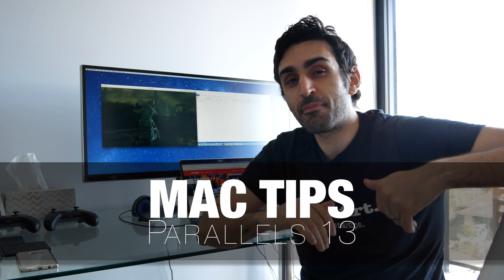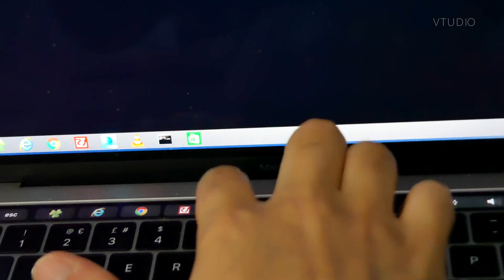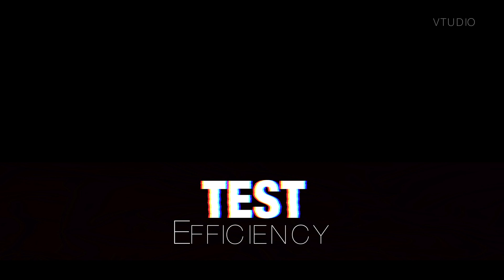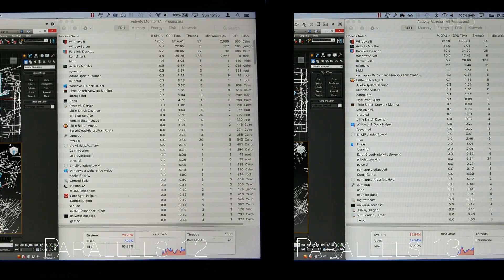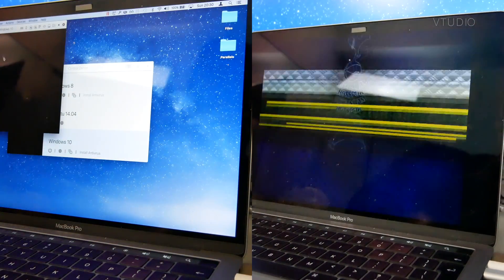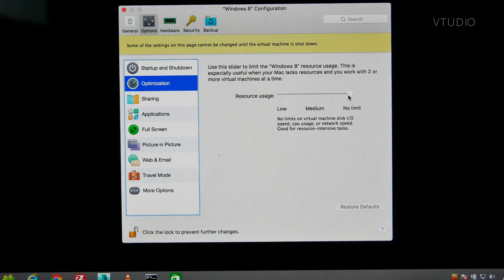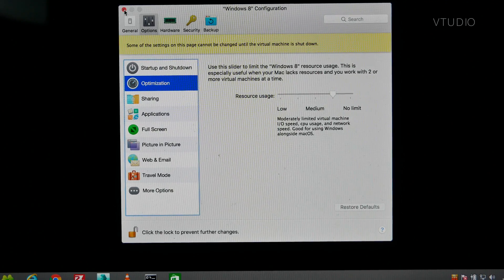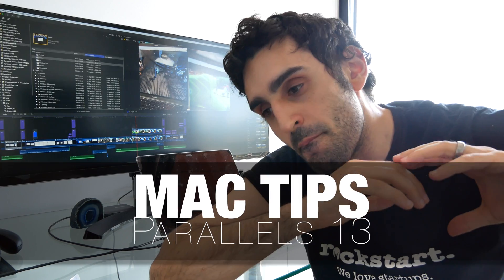Windows & Linux on Mac | Parallels 13 Review & Performance Results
Hey guys in this video we'll be looking at Parallels 13, which in case you don't know is a Virtual Machine Manager, allowing you to run Windows on a Mac, Linux on a Mac, a Mac on a Mac. The clever thing about it is you can run those other operating systems side by side with your Mac, without having to restart, unlike other solutions, and it runs pretty fast! Clever stuff.

TEST MACHINE
2016 13" MacBook Pro, 3.3GHz i7, 16GB RAM.

INSTALLATION
Installation takes around 1 minute, you just download the dmg file from the website, install it, shutdown the previous version of Parallels if you have it running and that's it.

TESTS
Now, we'll be delving into the performance tests with it's predecessor Parallels 12. The test unit I'm using is a 2016 MacBook Pro with TouchBar, to keep the test as fair as possible I started the tests with a fresh restart of the Mac, and ensured after the upgrade, all the Virtual Machines we're fully updated before testing.

EFFICIENCY
Performance between the two were neck and neck, however I thought I'd dig deeper to see if any under the hood improvements were made. As you can see when playing a YouTube video, Parallels 13 used slightly less CPU usage and was more energy efficient. When playing in 3DS Max, the CPU usage were neck and neck, but I was getting a 5% better energy read out in Parallels 13. There ya go, you heard this here first.

GAMING
Unfortunately, I couldn't get my Xbox Wireless controller working in any games through the VM. And, a few of the newer games refused to launch. I did manage to get some games up and running, and surprisingly, they actually were playable.  This is Assassin's Creed liberation running well. Batman Arkham City. Fifa 2013. All within a VM, the audacity.

BEST NEW FEATURES
- Resizing Windows is now smooth
- Higher quality window scaling
- Touchbar support
- Resource Usage slider - best feature

OVERALL
There's a few more tests I would of loved to share with you, things like how you can run your own Boot Camp installation as a VM. You can run Linux as a VM which is ace for developers. Overall, if you're on Parallels 12, it's probably not worth upgrading yet, however the stand out feature for me is the new resource usage slider. I was able to edit this video with Windows running in the background on low resource usage with no problems. Things to improve would be Windows gaming support, out of the games I managed to get running, I was very happy with the performance, so hopefully with future updates Parallels can get more games supported.

MUSIC
Audionautix - Line of Fire